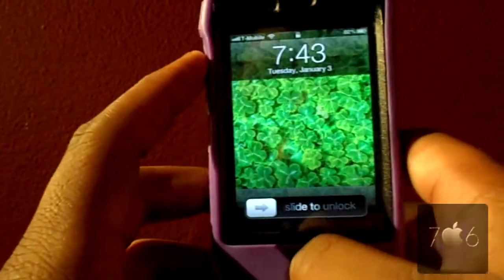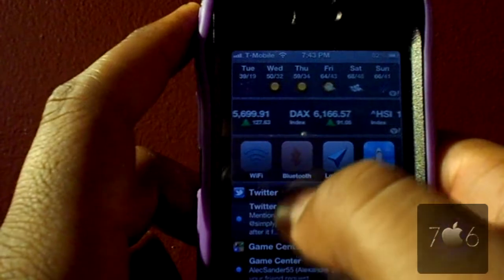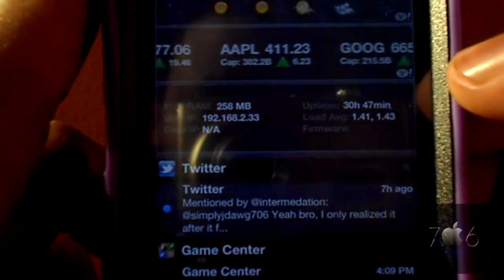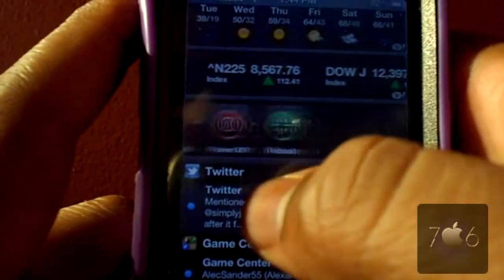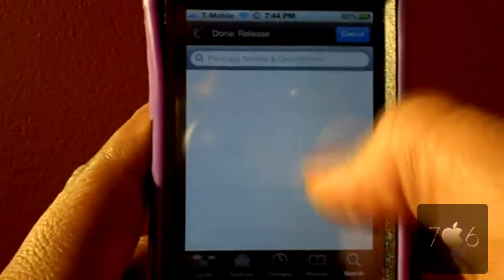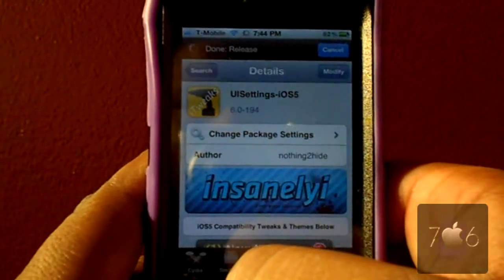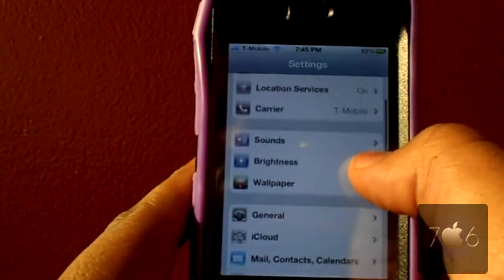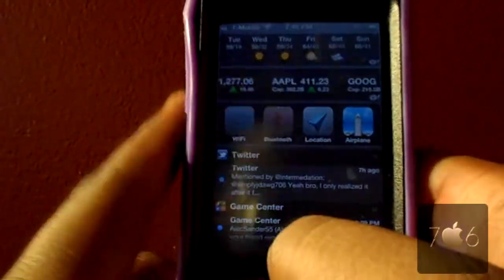SBSettings Alternative for iOS 5 Notification Center - UISettings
Hey guys this video is an SBSettings alternative available from the insanely repo for free in Cydia. This is just ONE of the cool Widgets available for iOS 5 in Cydia so I will do a video on all of them, Plus my top games for the iPhone 4.
How to get UISettings: NOW I DON'T RECOMMEND ADDING THIS SOURCE BECAUSE IT HAS CRACKED CYDIA APPS!!

Add me on Google Plus:
simplyjdawg706 or James Farris